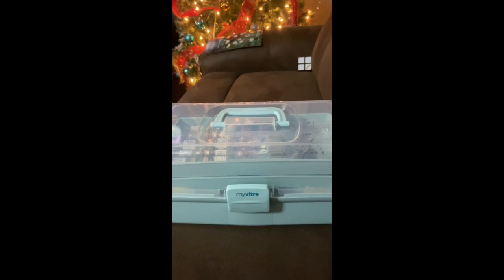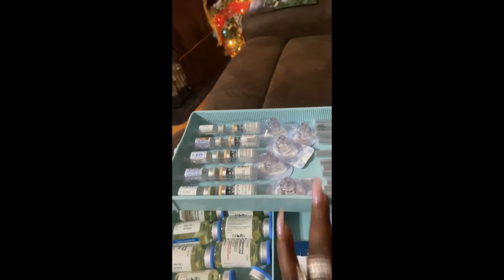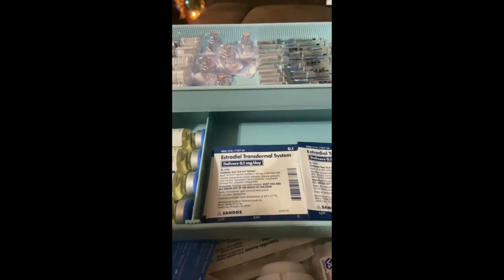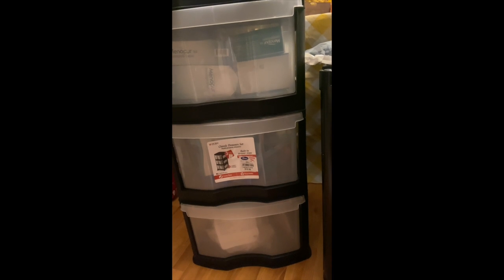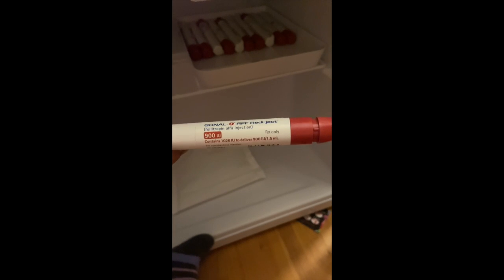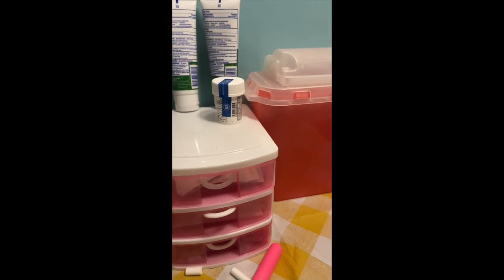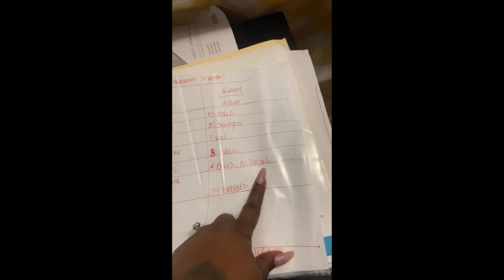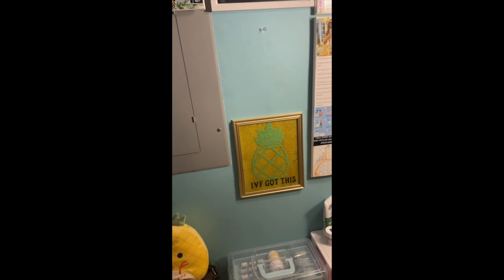IVF Episode 5: Medication Storage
Come along and see how I am keeping organized with all of the medicaitons that I will be taking over the course of this IVF Journey.